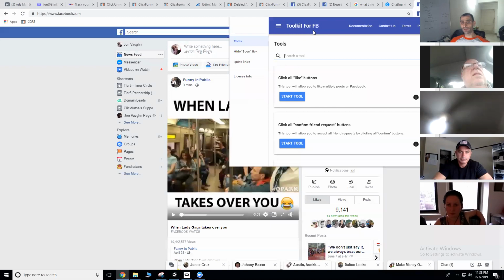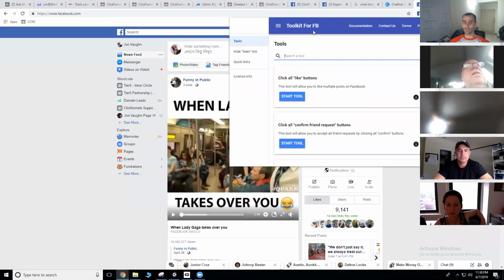Social Selling - Posting to your profile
It's very important to post to your profile.